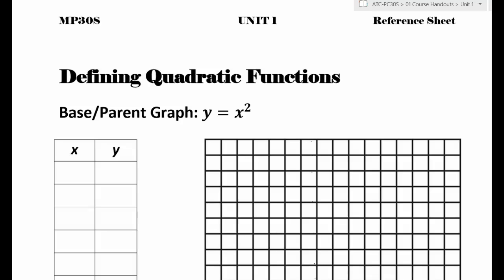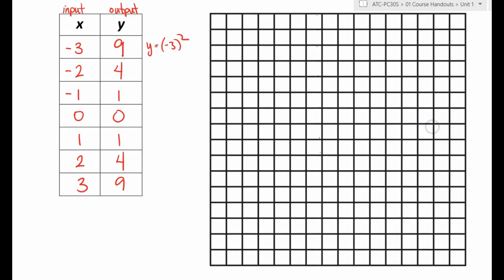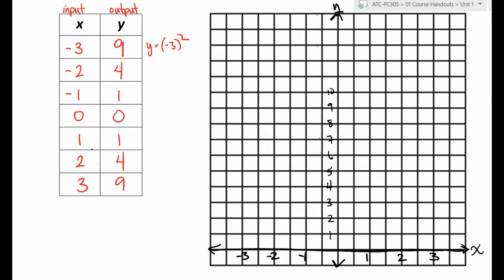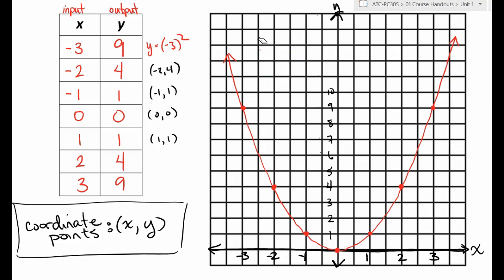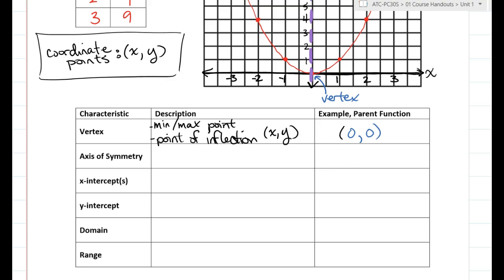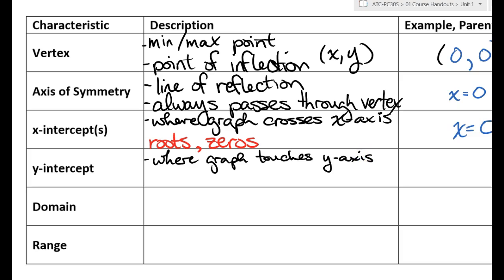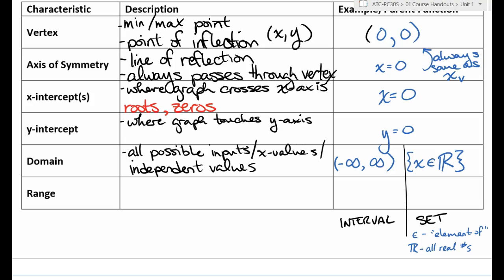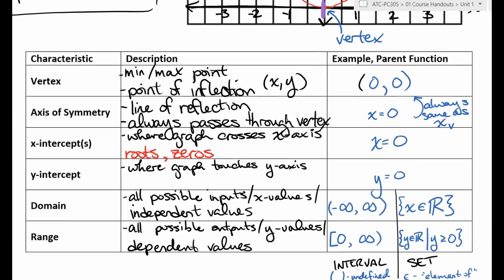ACTIVITY 1 - Reference Sheet